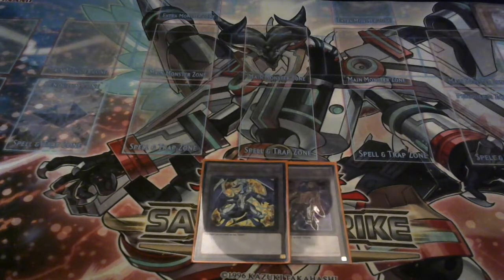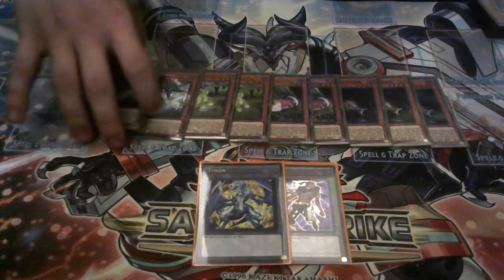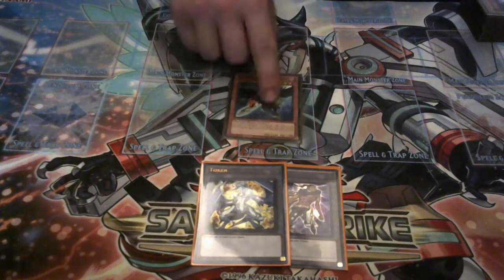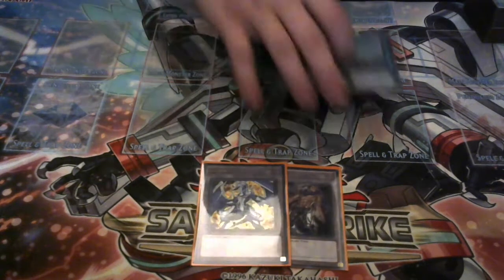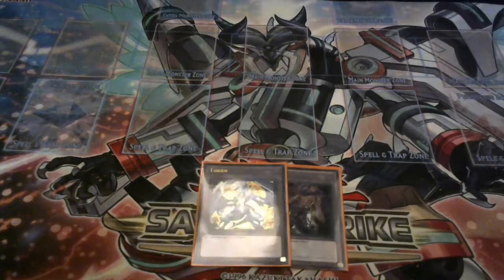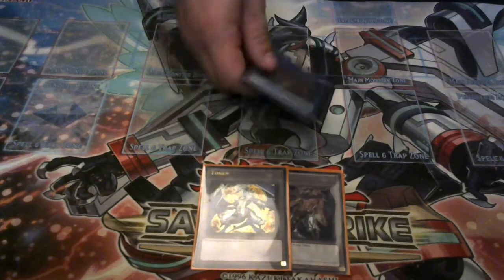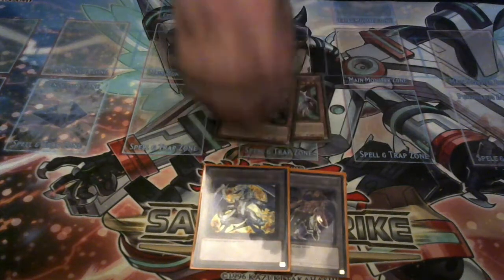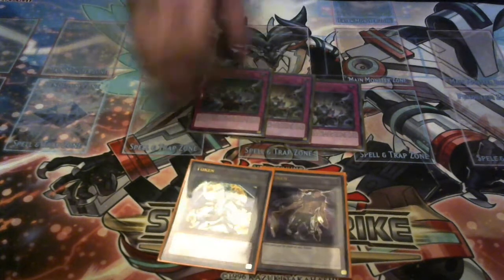60 Card Chaos Turbo Lightsworn Deck Profile 2019!!!!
Hey Guys, I'm sorry that I haven't been able to upload videos for a while. I have been working a lot. Anyways, I really hope you guys enjoy this video and let me know about the changes I have done with the deck and should i play this or that. The deck list will be down below if you guys are interested. I know the band list is on it's way, so I thought, I would share this deck out for you guys.

                                                   Main Deck
2: Chaos Dragon Levianeer
1: Archlord Kristya
2: Raiden, Hand Of the Lightsworn
3: Wulf, Lightsworn Beast
3: Felis, Lightsworn Archer
3: Lonefire blossom
3: Predaplant Orhrys Scorpio
1:  Predaplant Darlingtonia Cobra
1: Glow-Up Bulb
1: Performage Damage Juggler
1: Performage Hat Tricker
1: Performage Trick Clown
3: Danger! Mouthman!
2: Danger! Jackalope!
2: Danger! Tsuchinoko!
2: Danger! Nessie!
1: White Dragon Wyverbuster
1: Black Dragon Collapserpant
1: Omni Dragon Brotaur
1: World Chalice Guardragon
1: Supreme King dragon Darkwurm
2: Destrudo The Lost Dragon's frisson
1: Blackwing - Zephyros the Elite
1: Gem-Knight Garnet
                                            Spell Cards!!!
3: Charge of the Light Brigade
3: Solar Recharge
3: Allure of Darkness
3: Frozen Rose
2: Dragon Shrine
1: Foolish Burial
1: Brilliant Fusion
1: Monster Reborn
1: World Legacy Succession
                                                  Trap Card
1: Imperial Order
1: The Phantom Knight's of Shade Brigandine
                                                  Extra Deck!!!
1: Minerva, The Exalted Lightsworn
1: Outer Entity Nyarla
1: outer Entity Azathot
1: Ib the world Chalice Justiciar
1: F.A. Dawn Dragster
1: Borreload Savage Dragon
1: Hot red Dragon Archfiend Abyss
1: Gem-knight Seraphintie
1: Guardragon Elpy
1: Guardragon Agarpain
1: Hieratic Seal of the Heavenly Spheres
1: Knightmare Cerberus
1: Curious, the Lightsworn dominion
1: Knightmare Gryphon
1: Saryuja Skull Dread
                                                    Side Deck
2: Ghost Ogre & Snow rabbit
2: Nibiru, The Primal Being
2: The Winged Dragon of Ra- Sphere mode
3: Dark Ruler No more
3: Twin Twisters
3: Evenly Matched